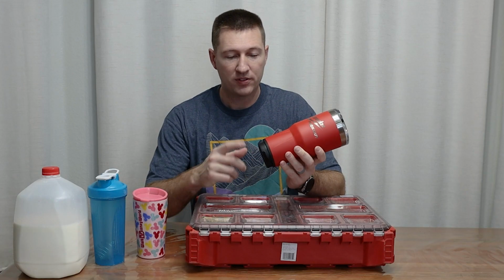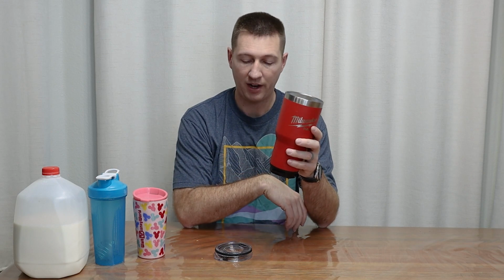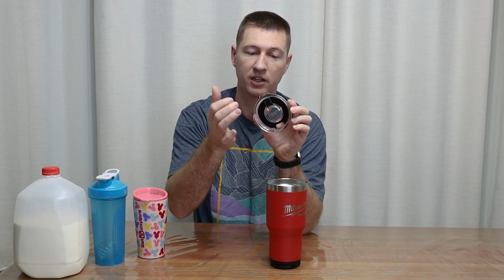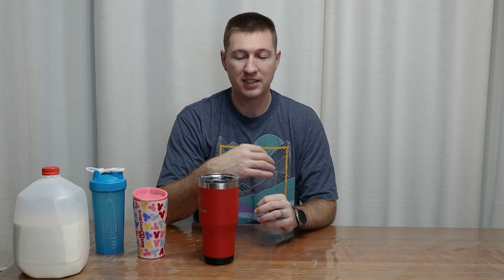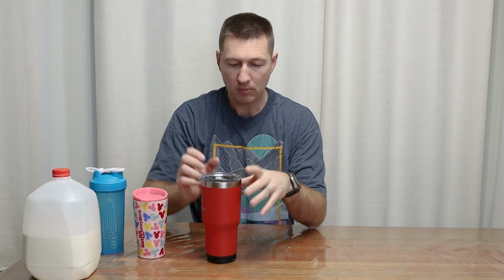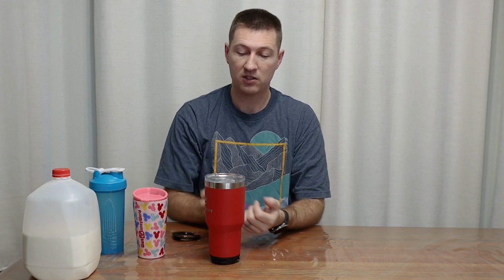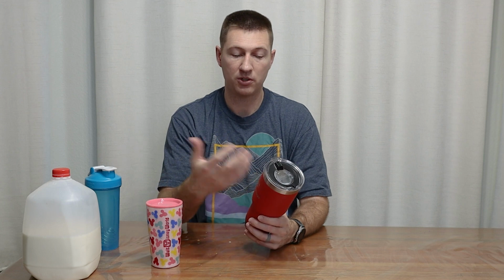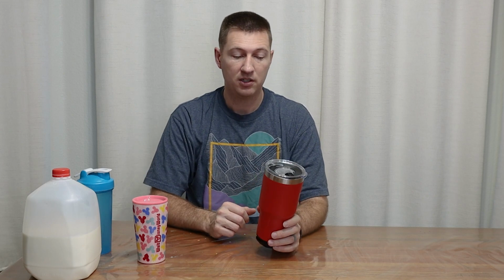Milwaukee Tumbler Review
Milwaukee Tools has a new PACKOUT 30 oz tumbler out on the market. In this review video, I go through the pros and cons and how each feature works.

0:24 Montage of the Milwaukee Tumbler
0:44 Packout connection, won't spill or tip over
1:19 3 components, cup, lids, black ring,
2:35 Pros about magnetic lid
3:51 Discount the complaints online
4:26 It's spill proof when you tip it upside down
5:22 Lids and ring design
5:59 There is room for improvement on the hole/lid design
8:09 Thumbs down, it's splashes when you close the lid
9:01 Final thoughts on tumbler